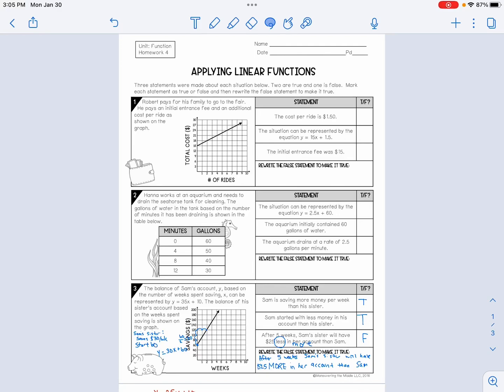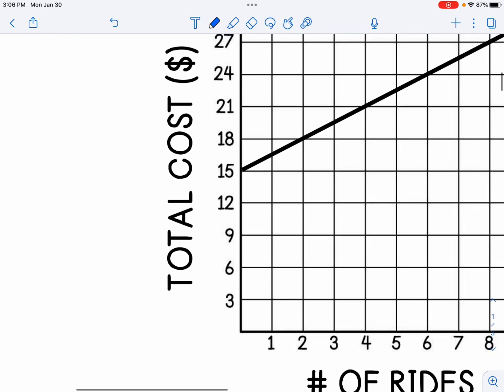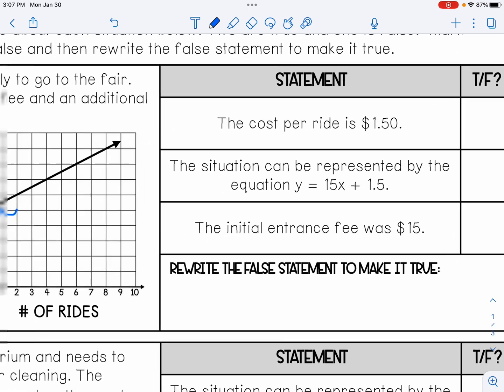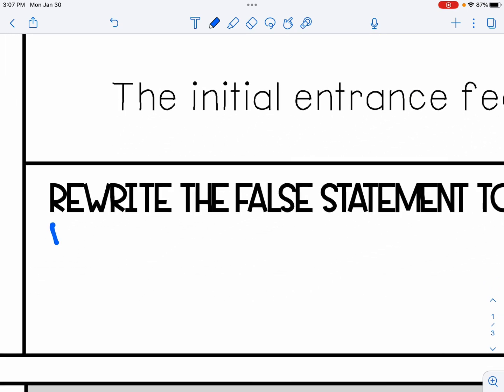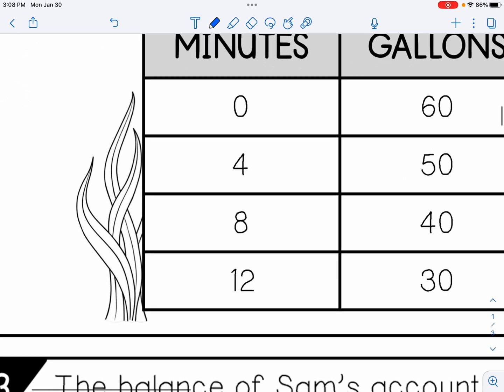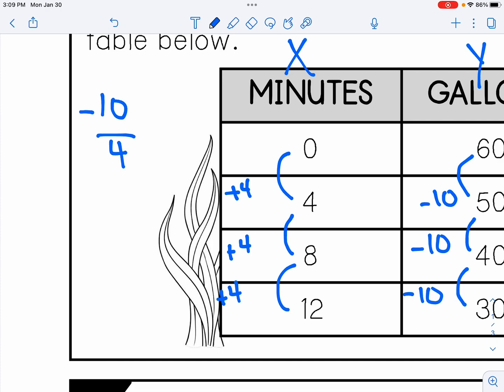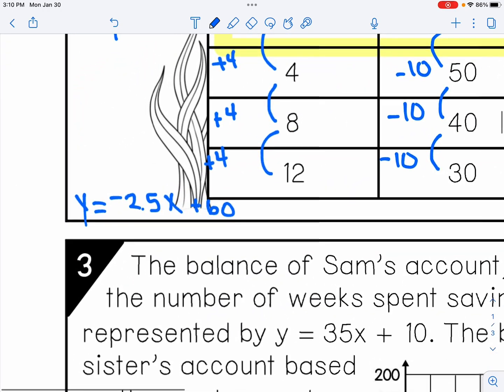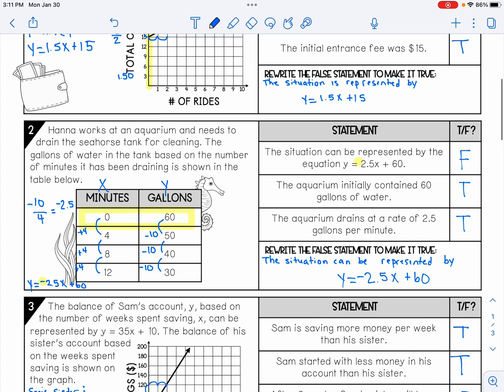Math Lesson 4 Help